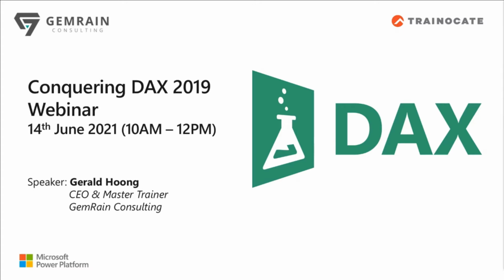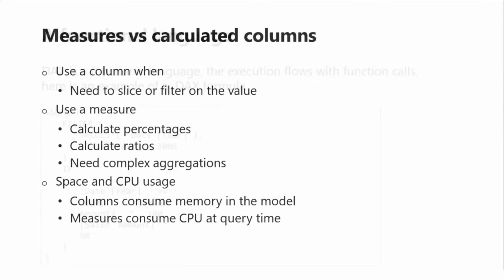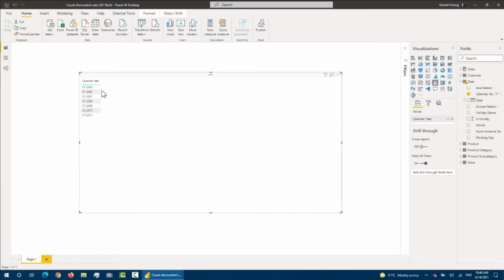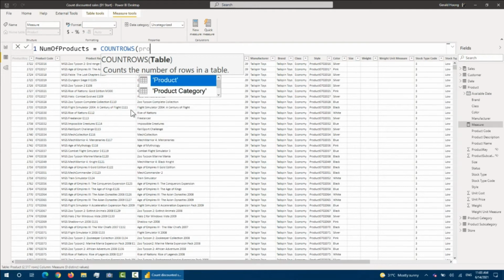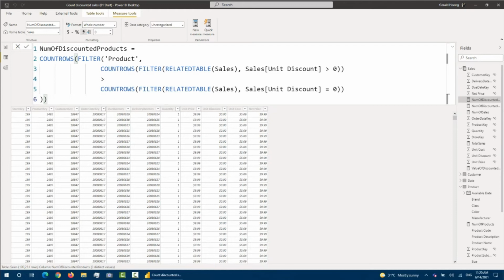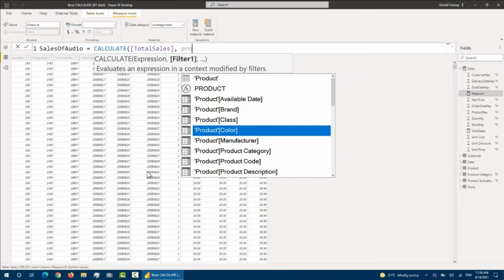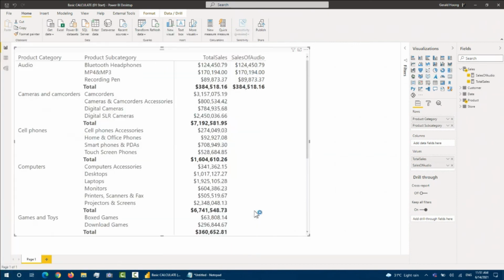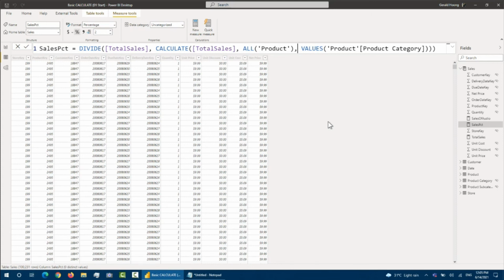Conquering DAX 2019 - Webinar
Thanks to our audience that attended this webinar on 14th June 2021 and thanks to our partner, Trainocate Malaysia for this webinar collaboration.

We will be having a full 5 days Conquering DAX 2019 training on 23rd - 27th August 2021 from 9 AM - 5 PM.